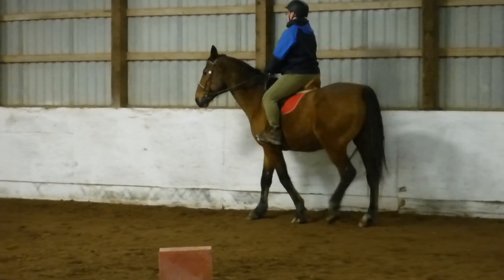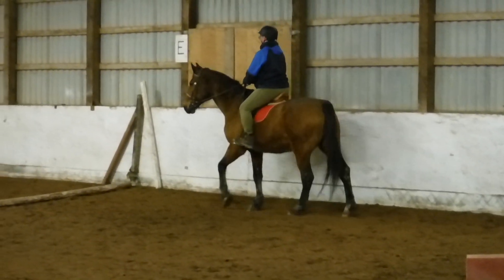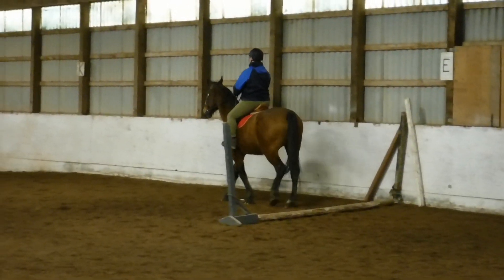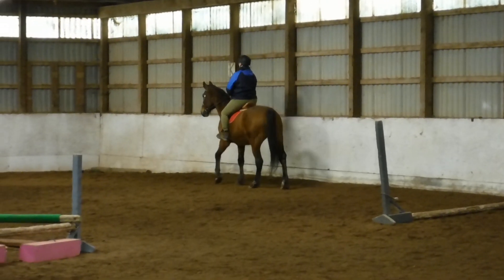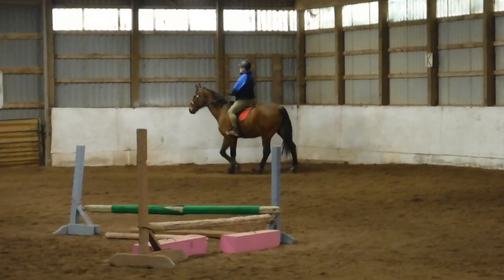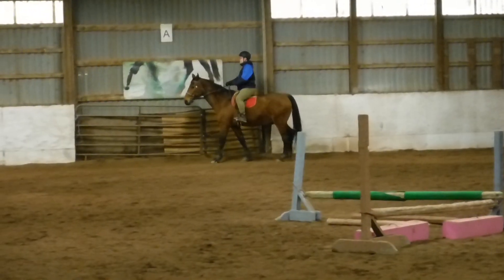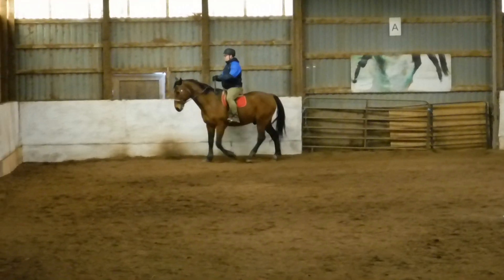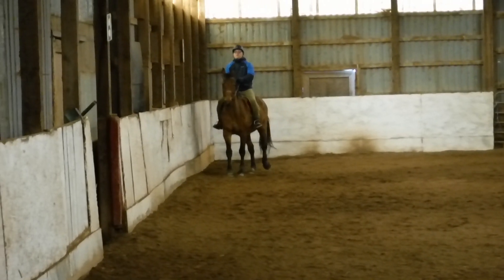End of Spring Riding.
More videos to come of me and my Horse Stretch. Releasing footage during 2021.